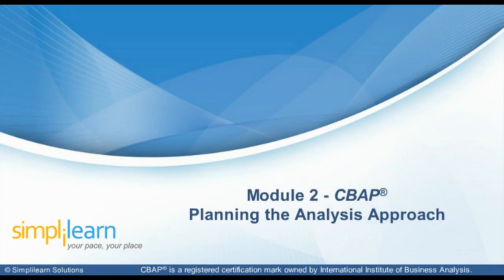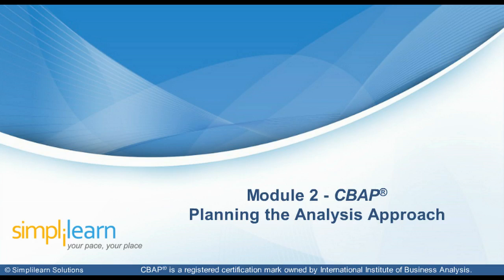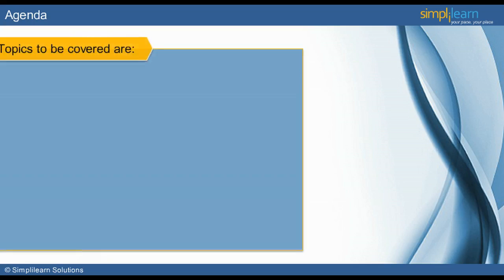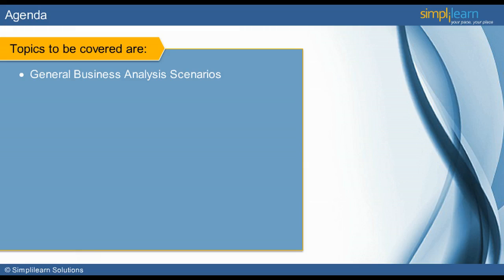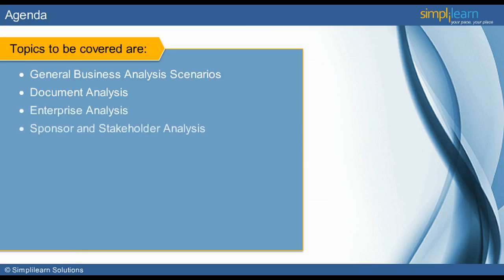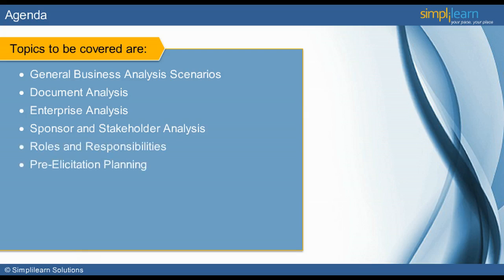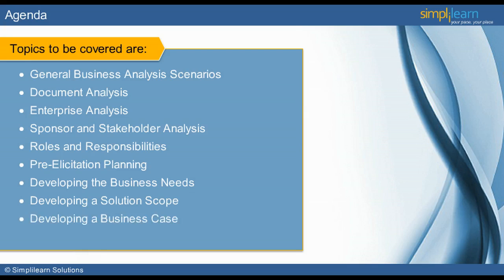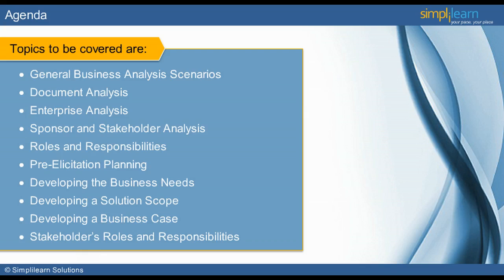Planning the Analysis Approach | CBAP Tutorial Video | CBAP Training Online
️🔥Post Graduate Program in Business Analysis with GenAI, delivered by Simplilearn in collaboration with Purdue University

Certified Business Analysis Professional (CBAP®) is a globally recognized designation offered by IIBA to professional who clears the CBAP® exam. This credential is based on Business Book of Knowledge and determines professional's ability to identify business needs of organizations and projects and determine solutions to resolve the same. Ideal for intermediate and senior business analyst, CBAP® certification is one of the most demanded professional credentials in the genre of business analysis.

✅ Key Features

✅ Skills Covered

- Business Analysis
- Requirements Analysis
- Strategy Analysis
- Wireframing
- Solution Evaluation
- Dashboarding
- Data Visualization
- Agile scrum methodology
- Scrum Artifacts
- Statistical Analysis using Excel
- SQL Database
- Python
- Data analysis
- Digital Transformation